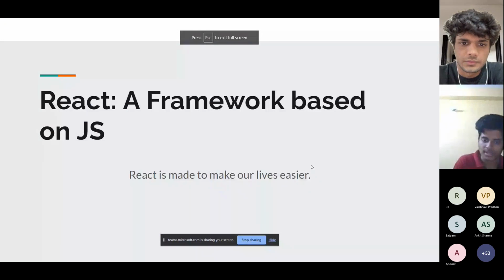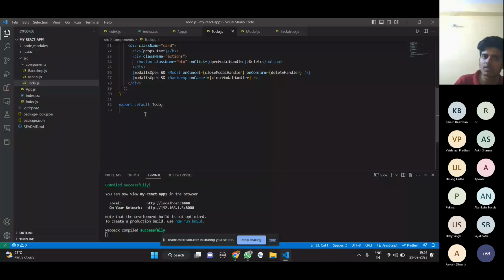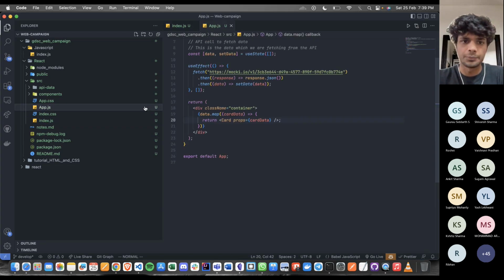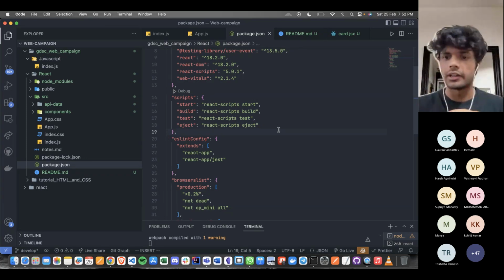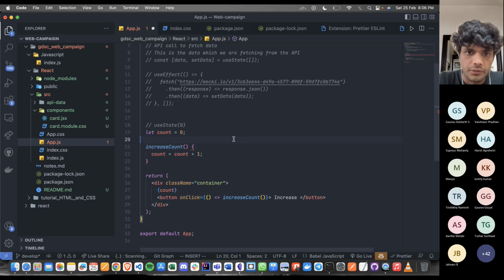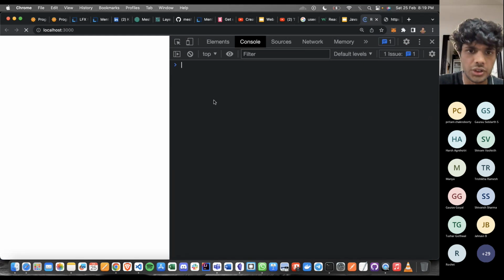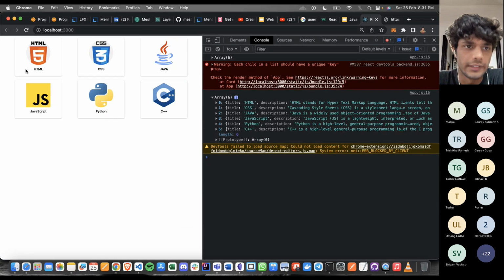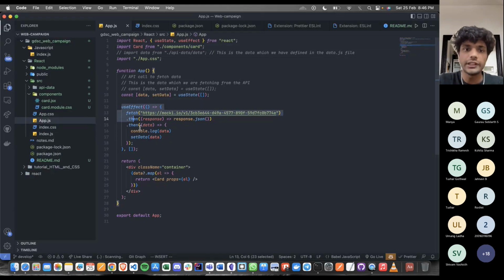Web Campaign | Introduction to React | Google Developer Student Club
GDSC GEC Rajkot